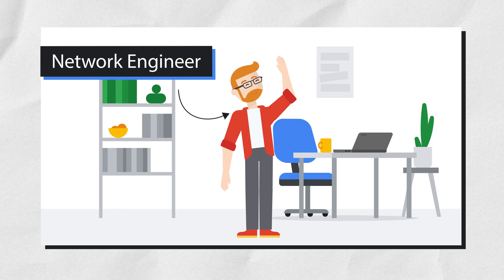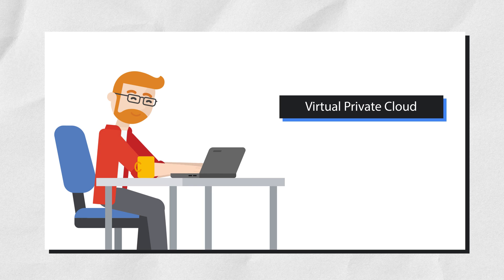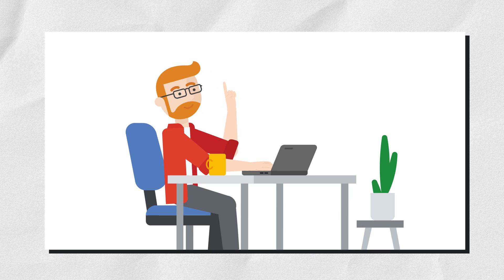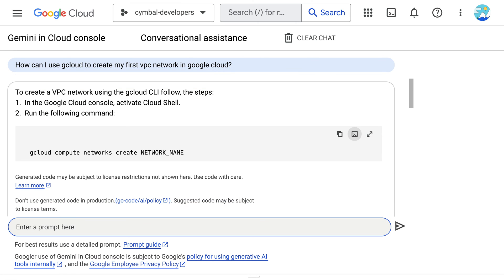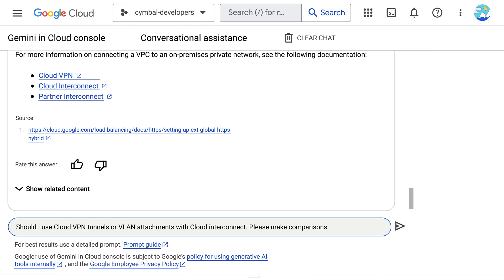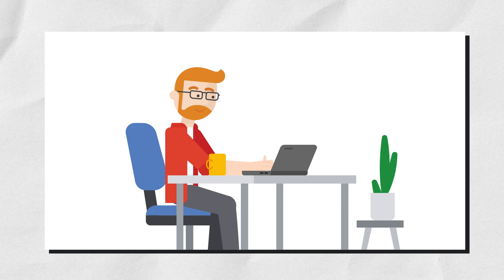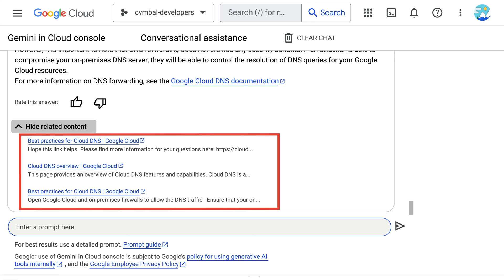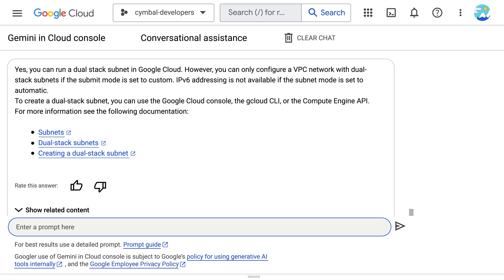Gemini for Network Engineers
Unleash your network knowledge! AI is your handy tool for working with complex configurations. In this video, a Network Engineer utilizes Gemini for Google Cloud to tackle  VPCs, dual-stack subnets, and on-premises connections. Get ready to level up your networking game!

Hop over to Google Cloud Skills Boost to enroll in this course for free!